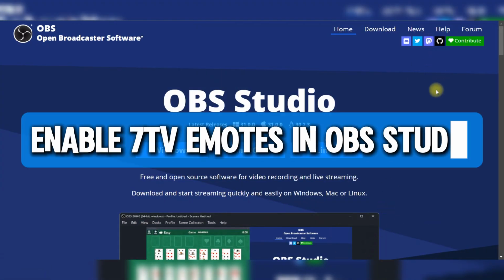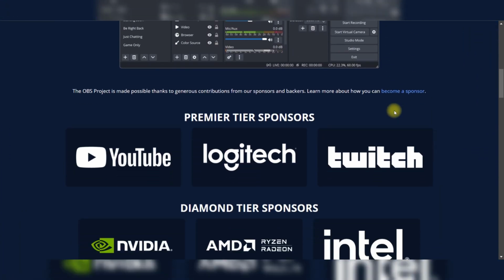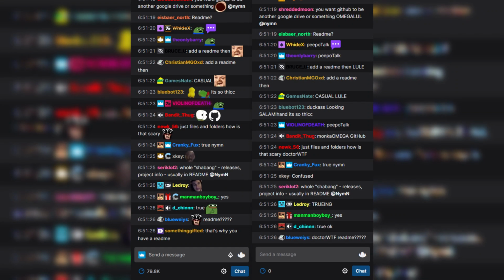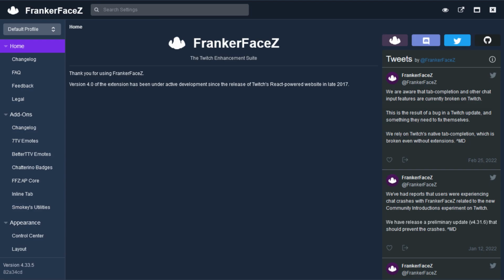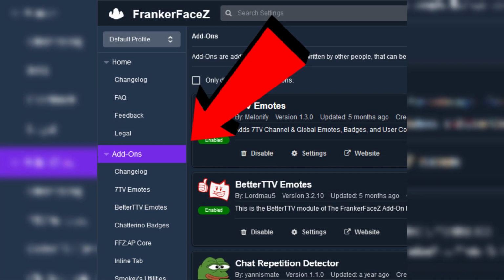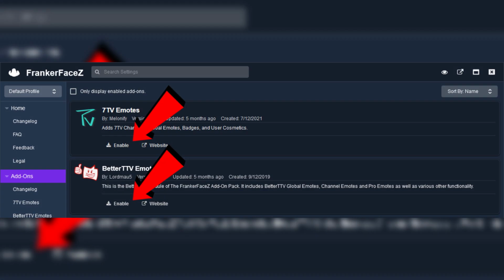How to Enable 7TV Emotes in OBS Studio (Beginners Guide)❗(2024)✅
🎥 In this video I'll show you How to Add 7TV Emotes to Your Twitch Chat
. The method is very simple and clearly described in the video. 🍳 Follow all of the steps & Guide To Custom Emotes On Twitch - FFZ, BTTV, 7TV

00:00.Intro
00:05.How to Enable 7TV Emotes in OBS Studio
00:40.outro

The_Simple_Solutions #2024 obs twitch obsstudio “Designed by Freepik” a href=https by cookie_studio on Freepika